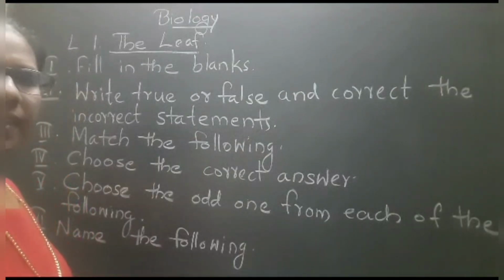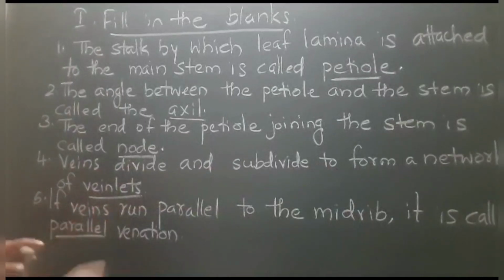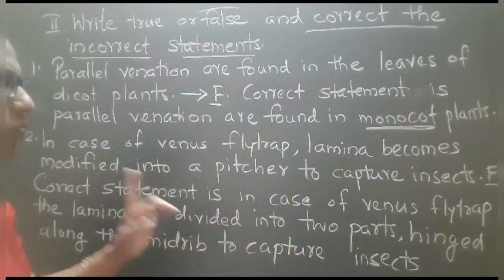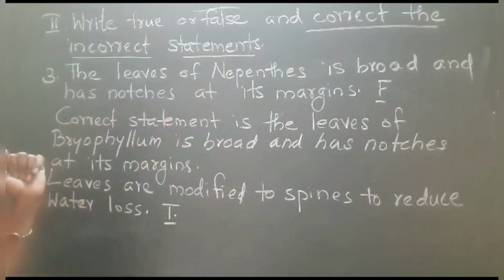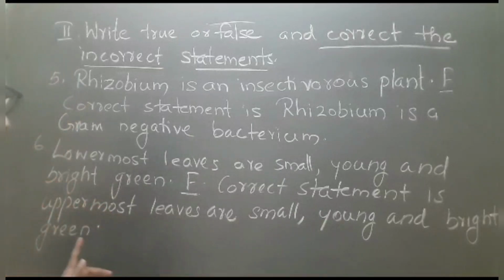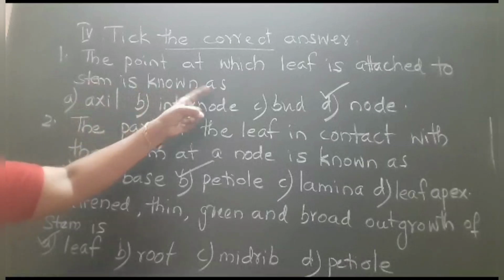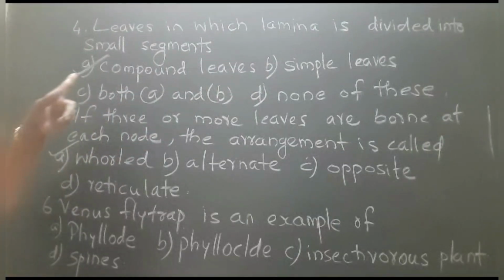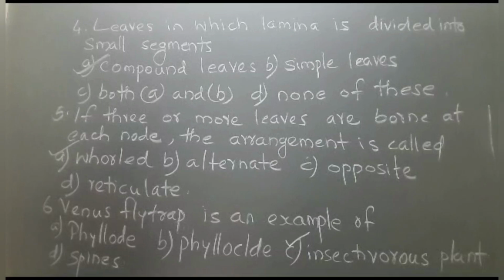Biology | The Leaf | Excercise Part 1 | STD 6 | ICSE